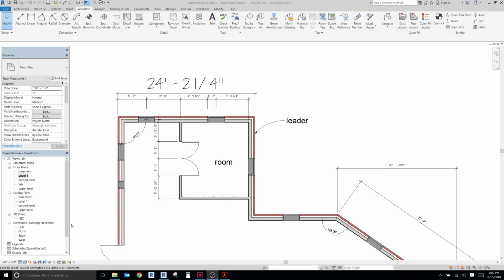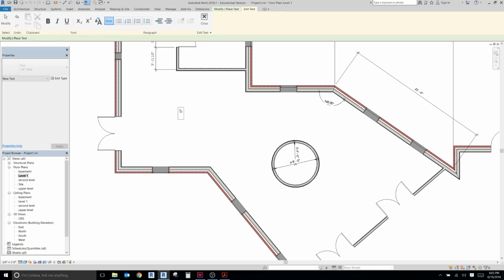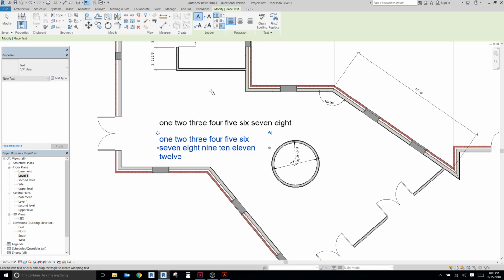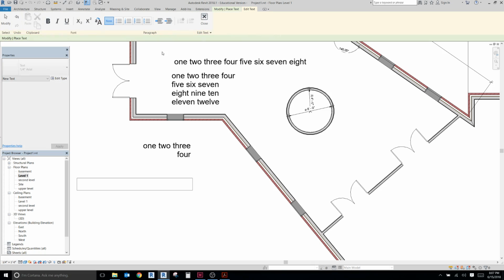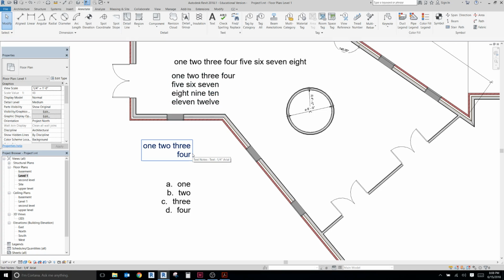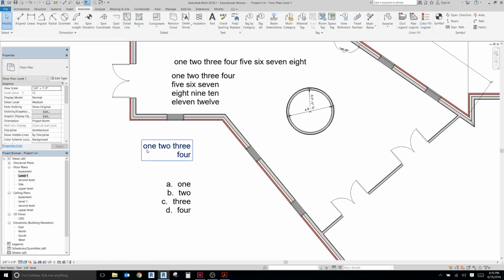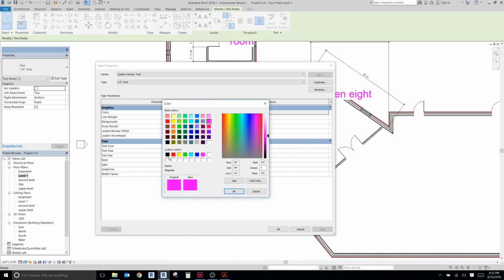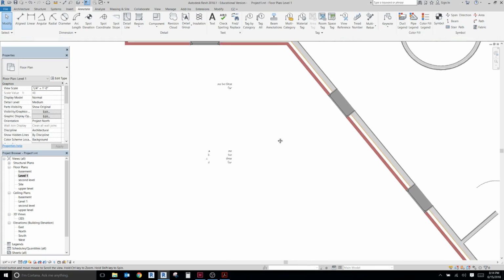CHAP7 sect 3 and 5 text and text styles